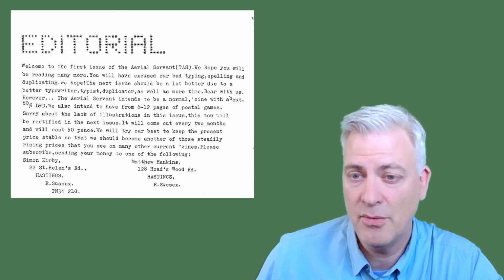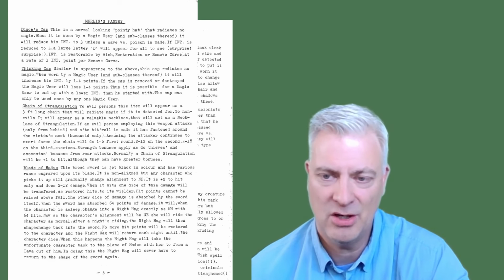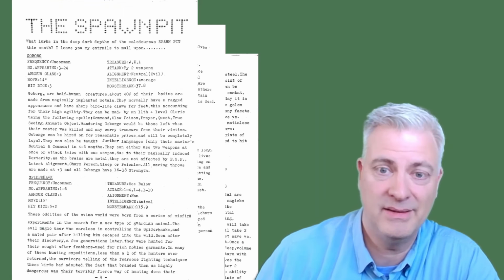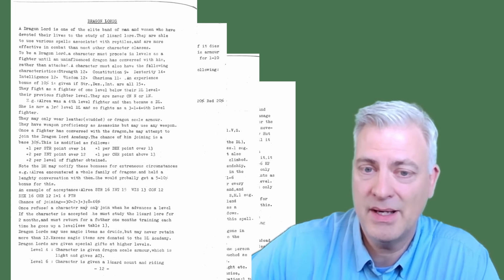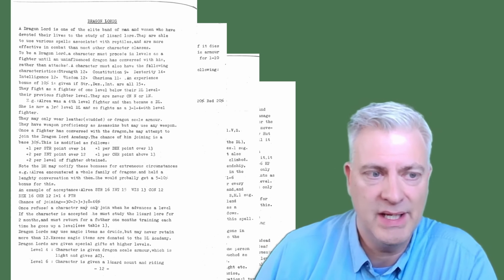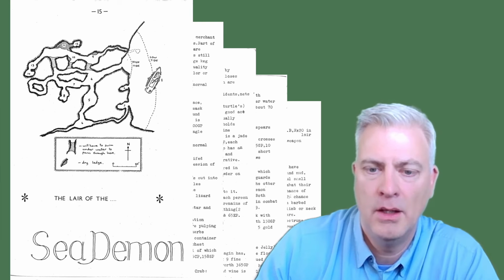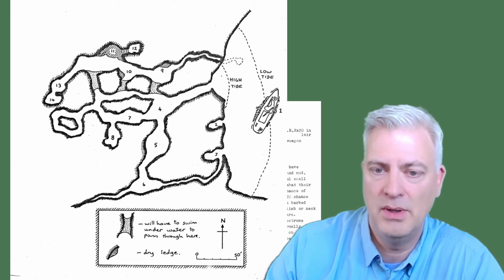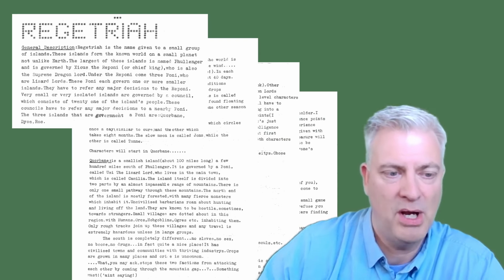Fanzine Friday: The Aerial Servant #1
This episode looks at The Aerial Servant #1 from 1980, the product of SImon Kirby and Matthew Hankins with contributions from Dave Davies, Steve Cullis, Keir Watson, Graham Askey and Edward Bowen.

This fanzine is focused on D&D, Traveller and PBM gaming.  Contents include:  new magic items, new spells, new monsters, expanded background for Traveller's Merchant starting career, TSR News, a new D&D character class (the Dragon Lord), fantasy fiction, encounter ideas for Metamorphosis Alpha, details of various postal RPGs, and a D&D adventure (Lair of the Sea Demon).

The fanzines in my collection are all focused on RPGs (especially fantasy role playing games) and with an emphasis on content for Dungeons & Dragons (depending on the year, that could be OD&D, Basic/Expert D&D and/or AD&D).

** Other Early Fanzines Identified in this issue:  N/A.

*** Art shown from this issue was created by [unattributed].

"fanzine" - a magazine, usually produced by amateurs, for fans of a particular hobby or field of interest.